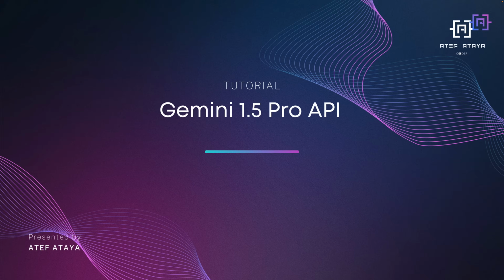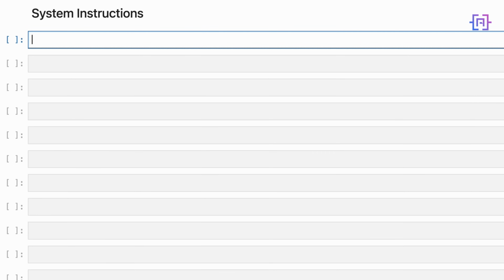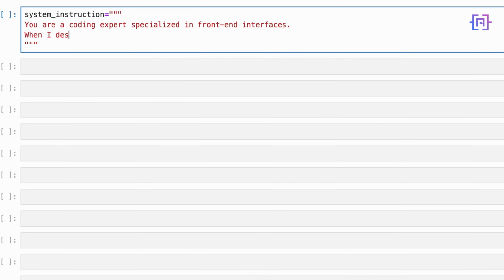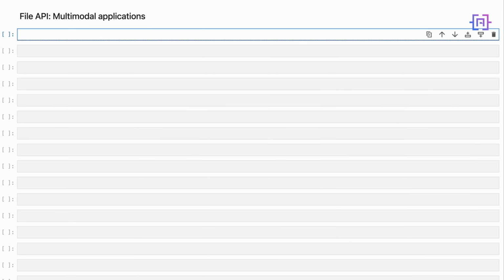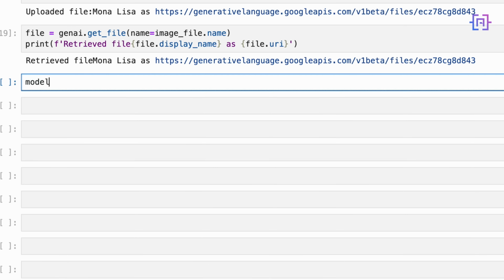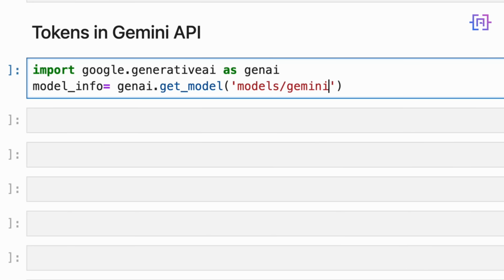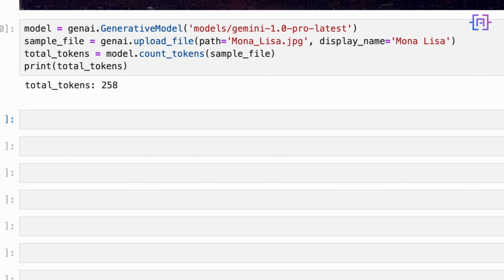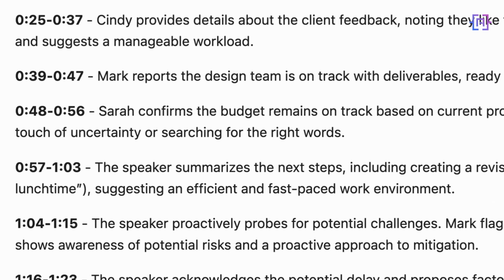I Tried Google Gemini - The AI That Will Destroy ChatGPT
*Title:*
Unleash Google Gemini 1.5 Pro: The Ultimate Multimodal AI Tutorial

*Description:*
Get ready to dive deep into Google Gemini 1.5 Pro, the cutting-edge AI model taking the world by storm! This comprehensive tutorial will demystify Gemini's impressive features, from text generation to image analysis and audio processing.

We'll go beyond the basics and build real-world applications, showcasing how you can leverage Gemini's massive 1 million token context window to solve complex problems and unlock creative potential.

- *Gemini 1.5 Pro In-Depth:* Understand the architecture and capabilities of this powerful multimodal model.
- *Text Generation Mastery:* Learn how to craft effective prompts for various tasks like writing, summarizing, and translating.
- *Image & Audio Power:* See how Gemini can analyze and generate images and audio, opening up new possibilities for creative projects and data analysis.
- *Python Implementation:* Follow along with hands-on code examples in Python to build your own Gemini-powered applications.

- *AI Enthusiasts & Developers:* Whether you're a beginner or an experienced coder, this tutorial will equip you with the skills to harness Gemini's potential.
- *Content Creators:* Discover how Gemini can help you generate ideas, write better content, and even create AI-generated art.
- *Data Scientists & Researchers:* Explore how Gemini can be used for natural language processing (NLP) tasks and data analysis.
- *Anyone Curious About AI:* If you're fascinated by the future of artificial intelligence, this tutorial is a must-watch!

Join me on this AI adventure and learn how to unlock the full potential of Google Gemini 1.5 Pro. Let's build the future together!
*TIMESTAMPS:*
00:06  Introduction
00:59  System Instructions
11:39  The File API
18:20  Tokens in Gemini API
24:26  Prompting with Audio Files

1. *Google Gemini's Family Playlist - See How!*